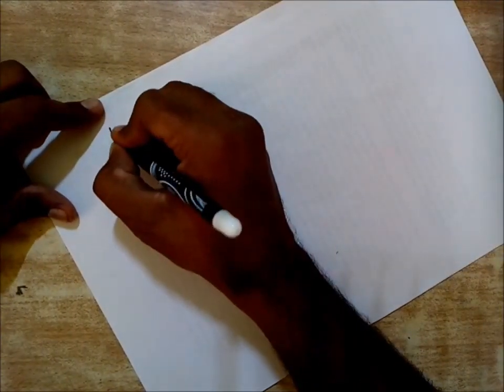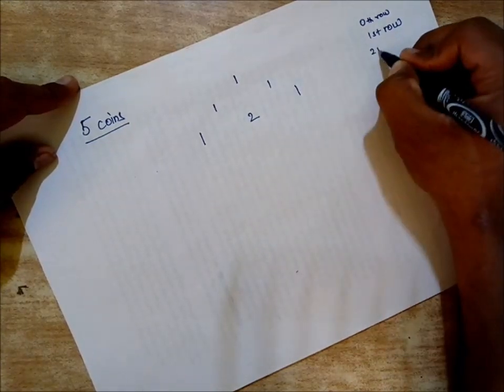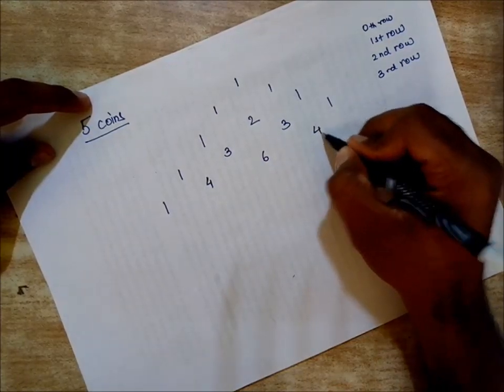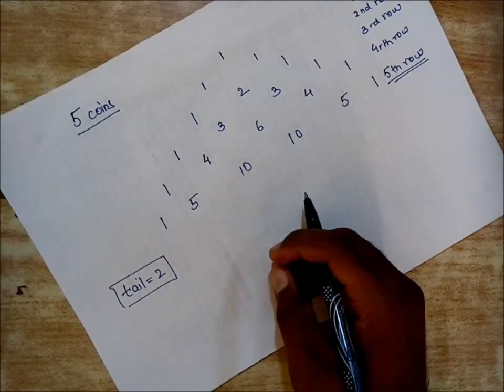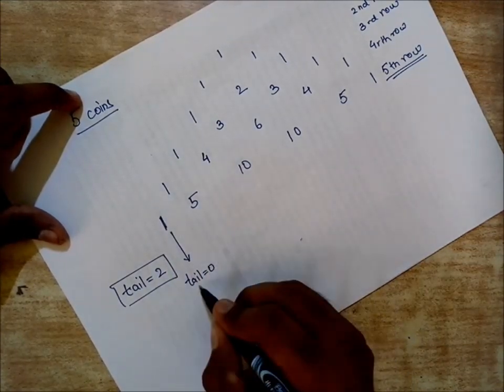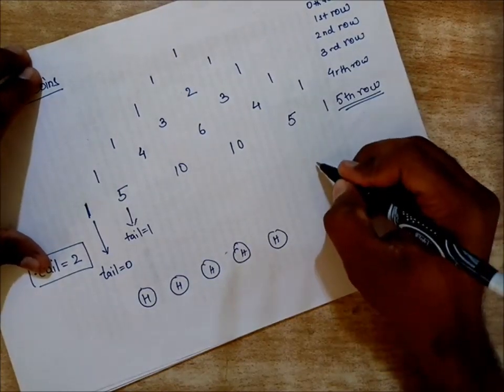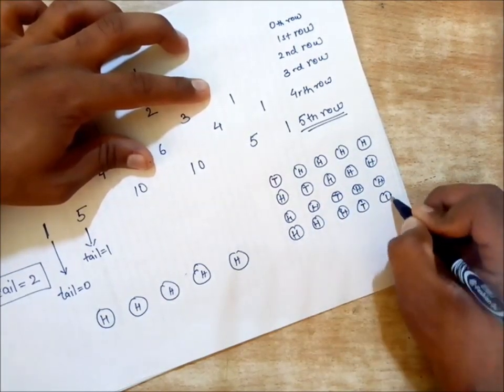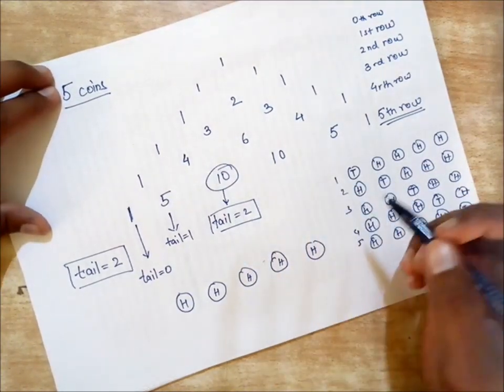Calculate combinations of heads and tails | Very easy method | Pascal's triangle application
In this video you can learn how to solve the problems related to coins' heads and tails, by using Pascal's triangle.